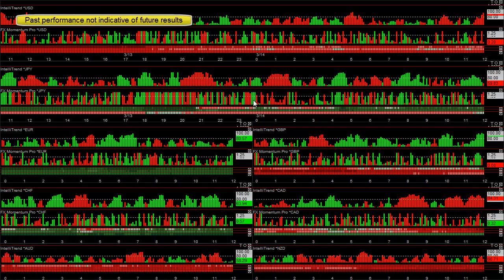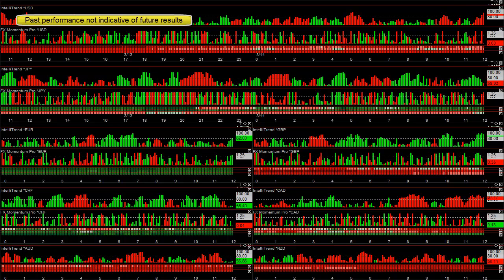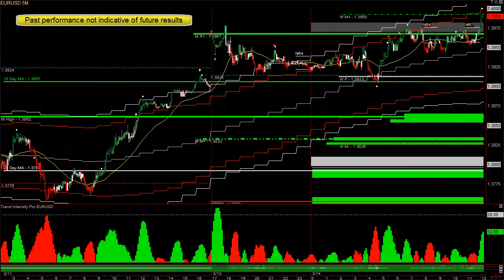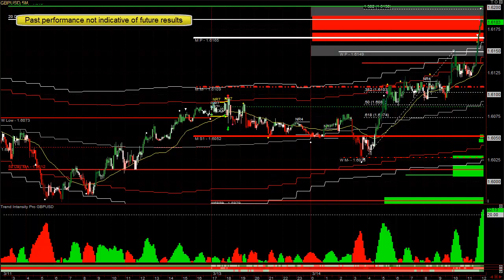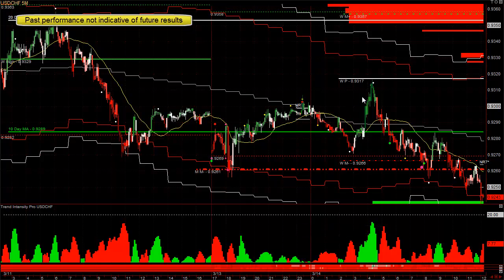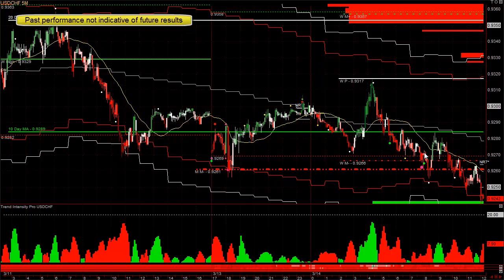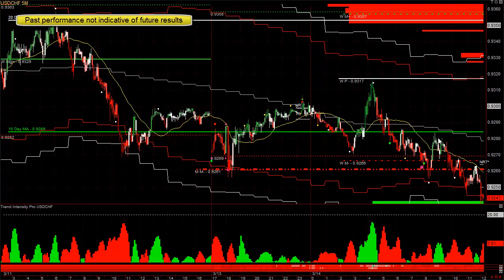Forex Trading Trends March 14 2011